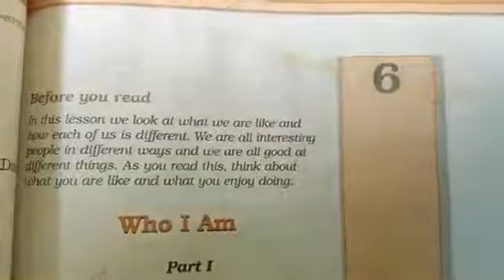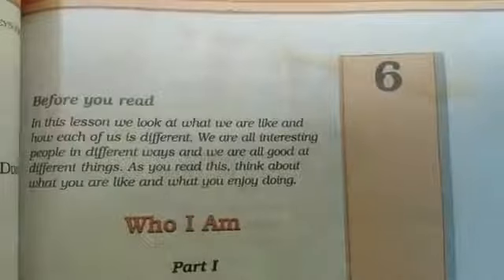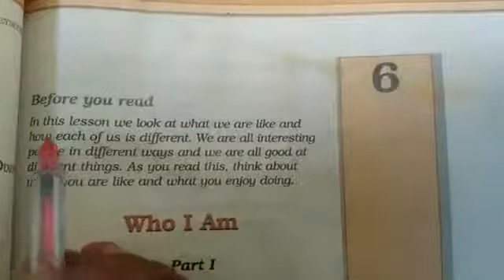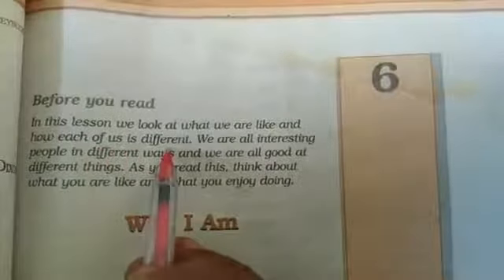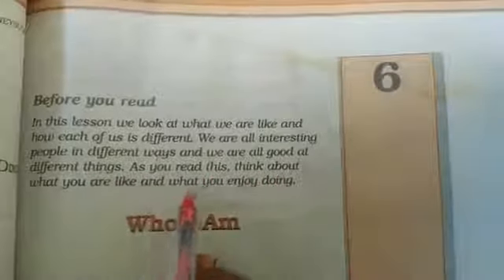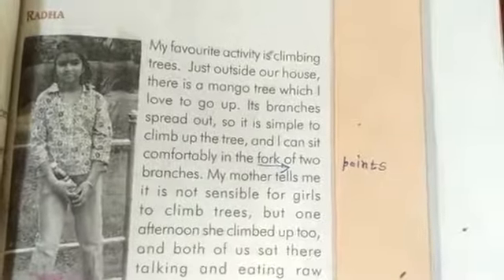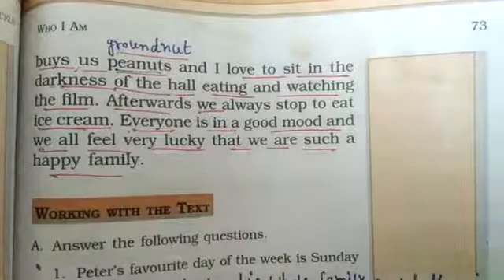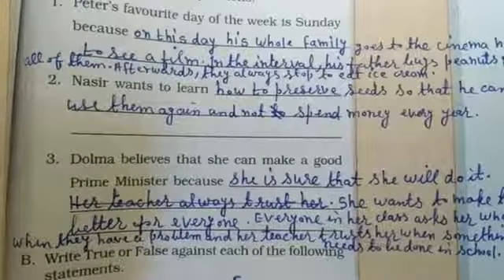Class 6th English Chapter 6 who I am